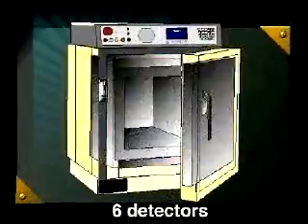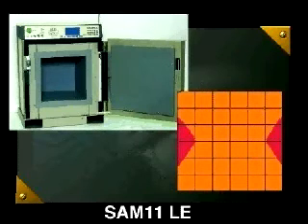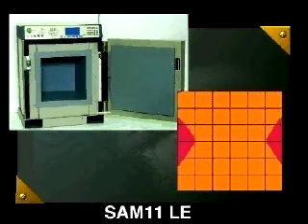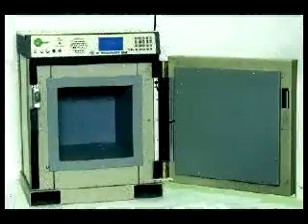Second of 3 Corporate Videos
This Video displays the main part of a video about the SAM 11 Radiation monitor